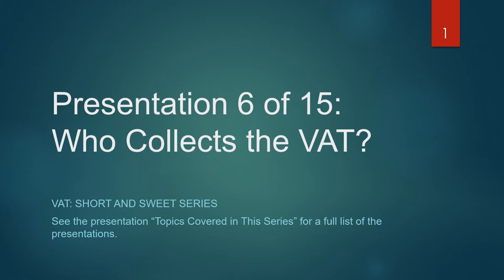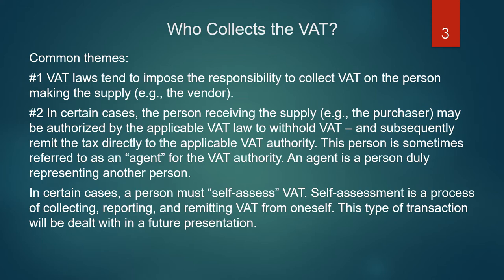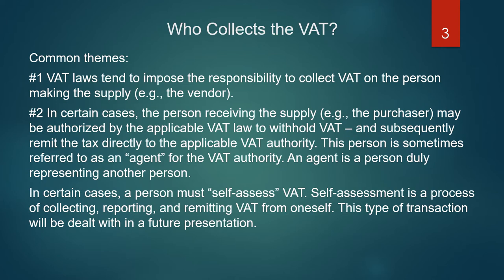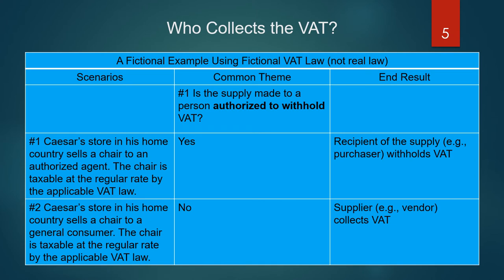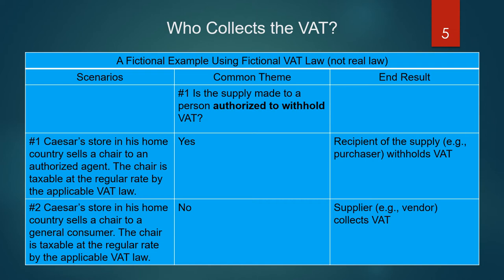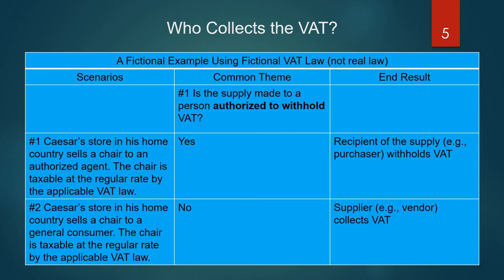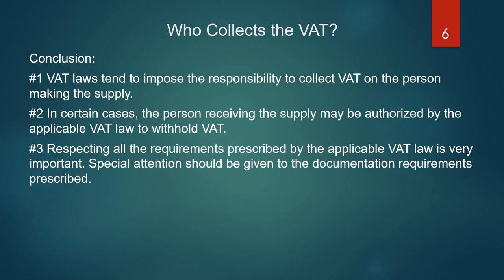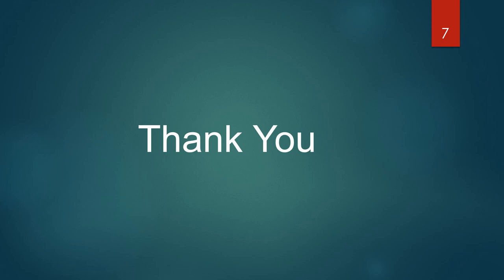VAT 6 of 15 Who Collects the VAT?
Good day,
My name is Peter.
Welcome to the VAT: Short and Sweet series where we explore the world of Value Added Taxes.
The series consist of several short presentations that build upon each other.
WARNING
Please read the following carefully.
This video is not an authoritative review of tax law. This video was produced for recreational viewing only.
The author and publisher of this video are not engaged in rendering accounting, legal, tax, or other professional advice or services.
All the information in this video is provided "as is.” The information presented in this video is done without an expressed or implied warranty of any kind. The author and publisher do not assume any responsibility for any damages or violations caused by undertaking any activity.
This video is a generic presentation. Some of the information presented may not be relevant to the VAT laws in place in some countries.
I can not respond to specific VAT questions.
If you have any doubts about any activity, please consult a qualified and trustworthy professional before attempting the activity.
The verbal script is not a verbatim of the written text. You can pause the video at any time to read the full text.